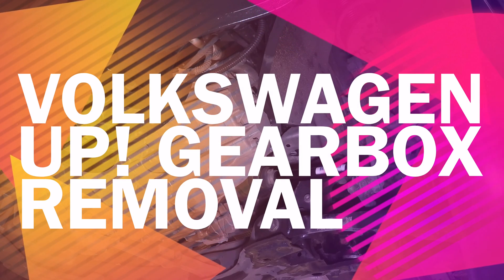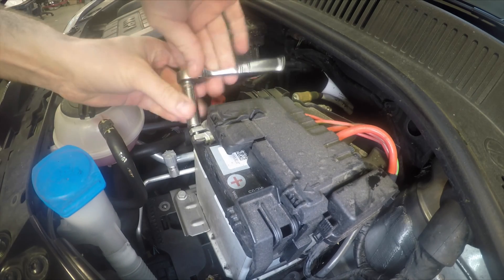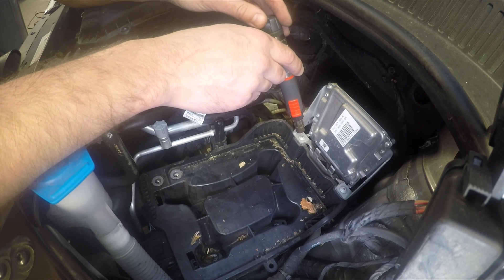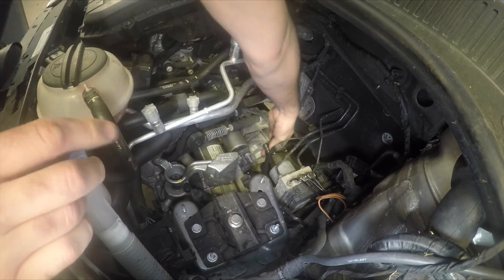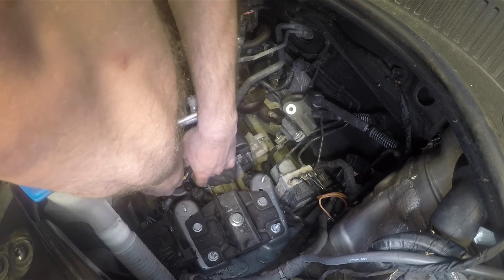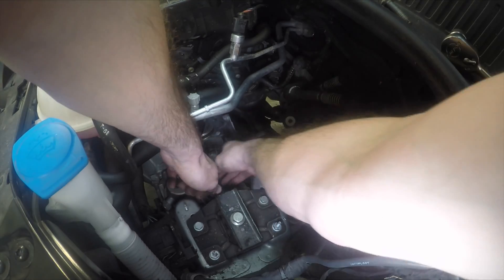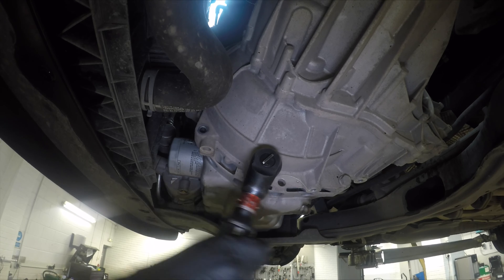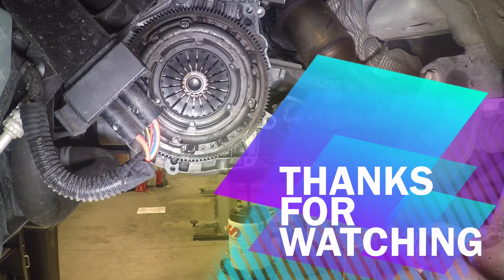How to remove a VW Up gearbox (Knocks in reverse gear) - VOLKSWAGEN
This video shows how to remove the gearbox on a Volkswagen Up.

The following link shows how to strip and repair the knocking noise fault shown at the start of this video.